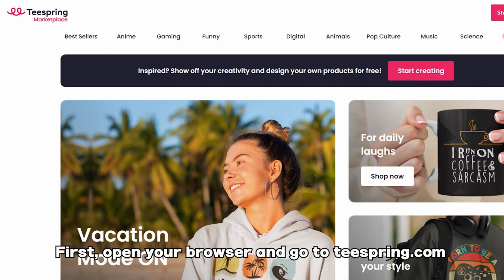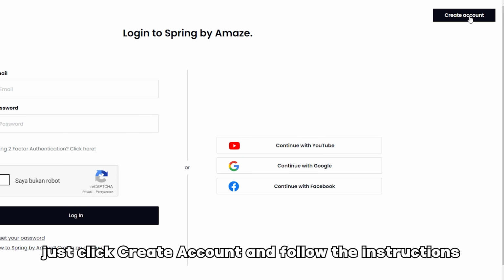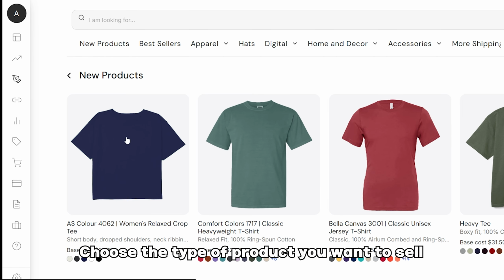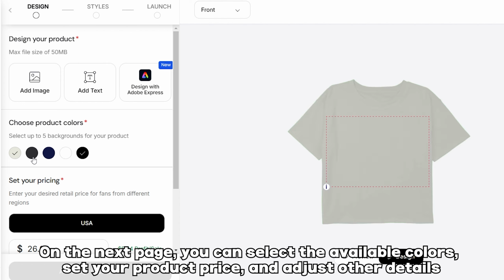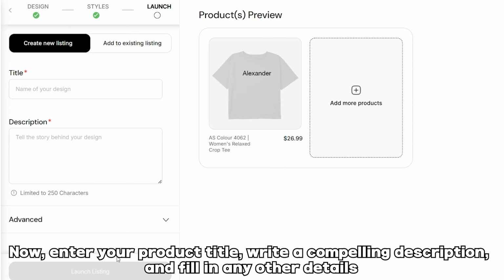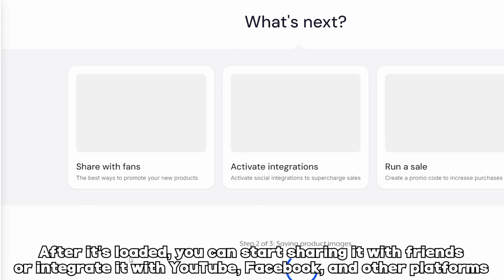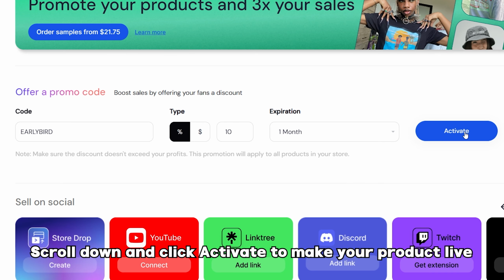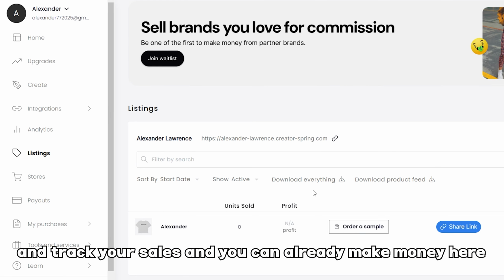BEST Way To Make Money On Teespring (𝟮𝟬𝟮𝟲) | BEST FULL GUIDE | NO Yapping, To The Point & EASY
No Copyright Vlog Music for Videos